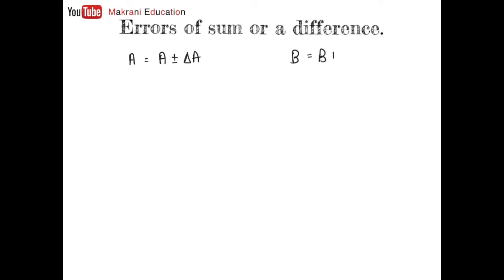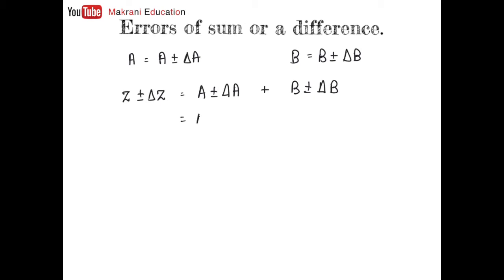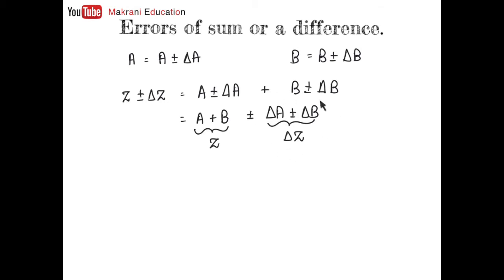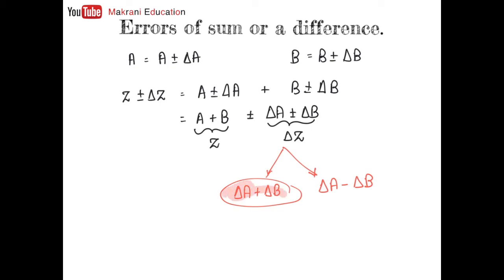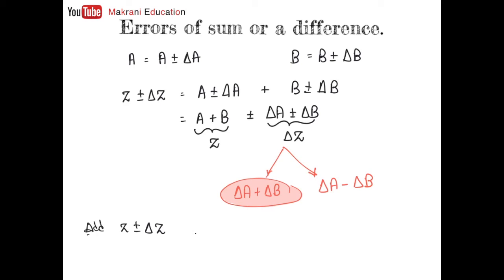Physics class 11th : Units and Measurement - [Part-10] (Errors of sun and difference) - Knowit